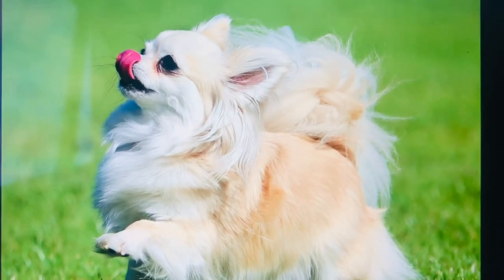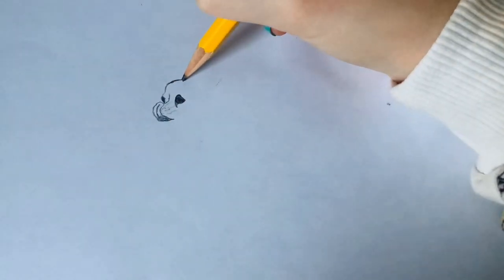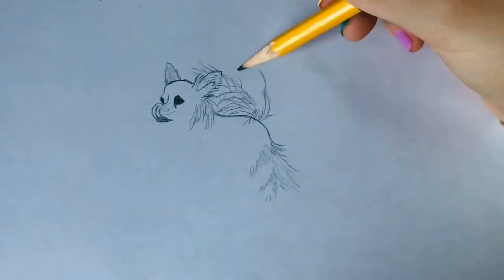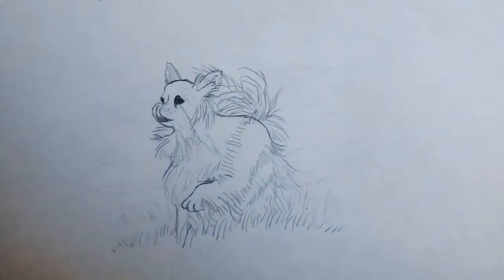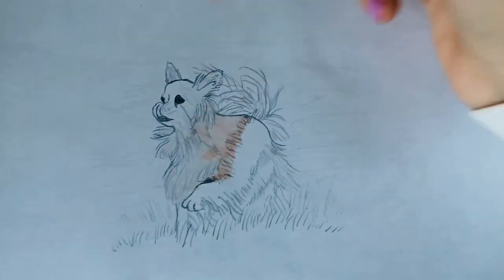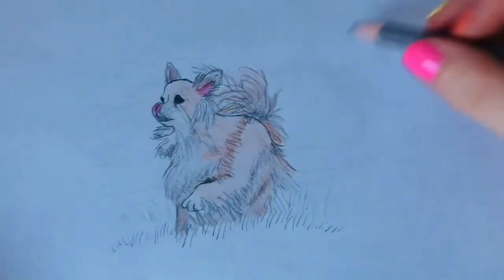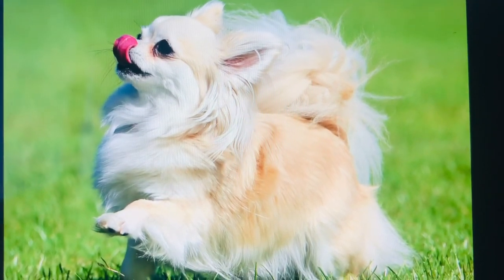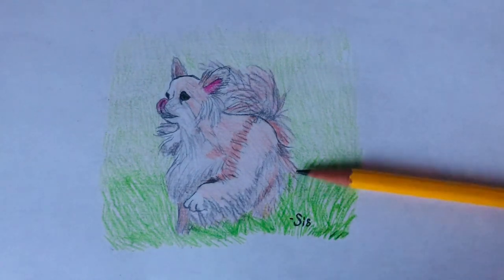Drawing a Long Hair Chihuahua